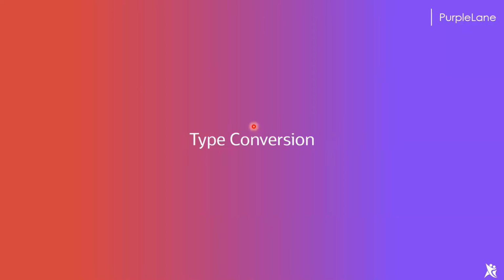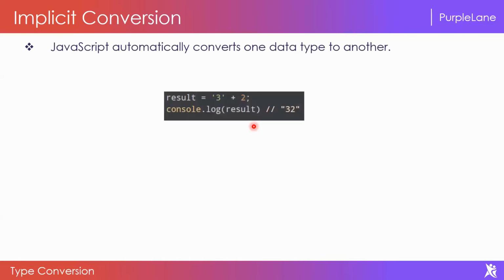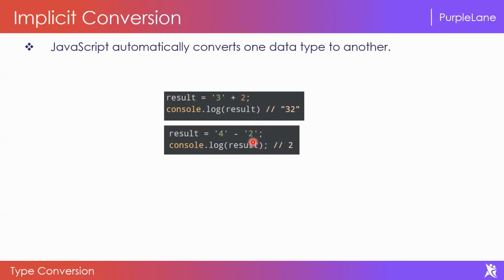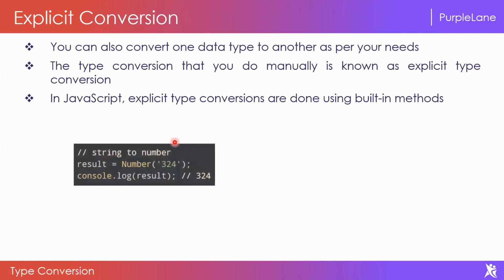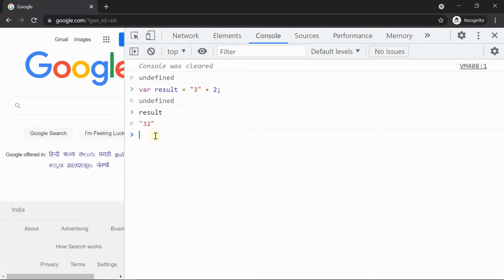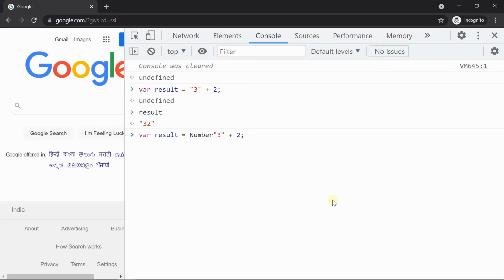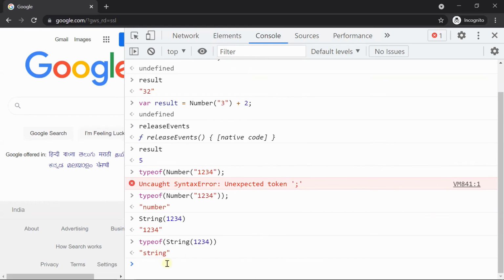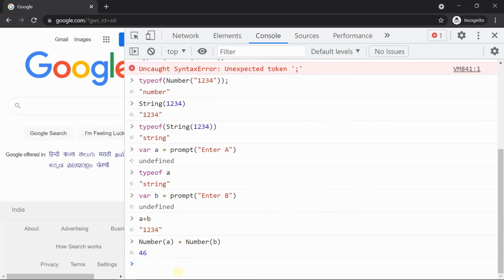Data Type Conversion | JavaScript Course - PurpleLane